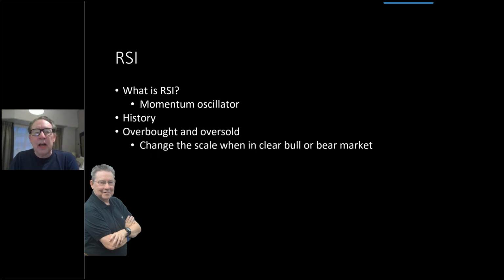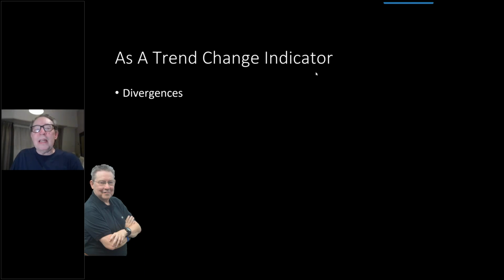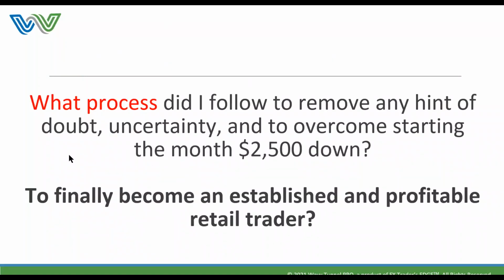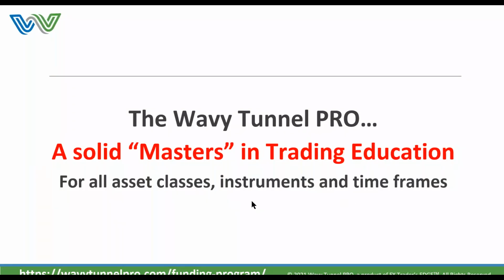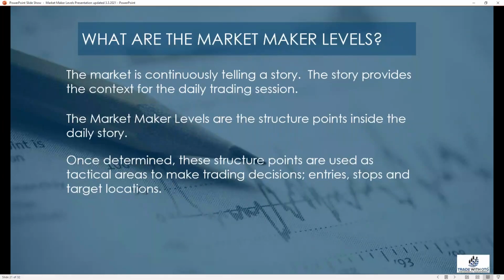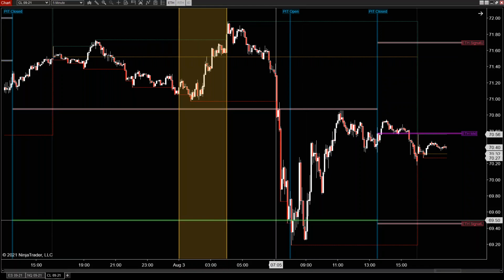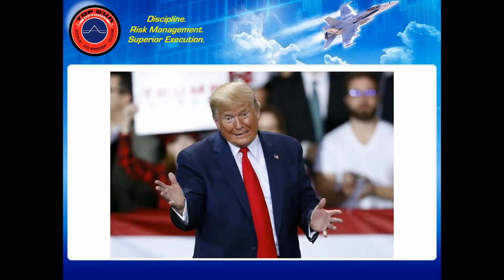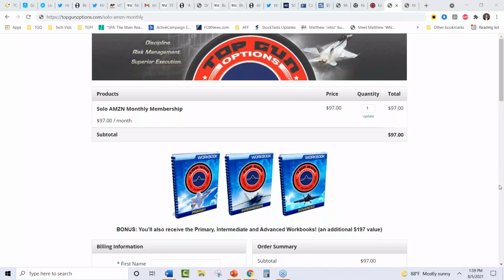InvestorExpos August 5th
🔹 00:00 - Courtney Smith "Complete Guide To Trading RSI Profitably".

🔹 41:46 - Jody Samuels "Simple Tools for Finding Profitable Big Move Trades
Without Risking Your Capital".

🔹 1:22:17 - Jason Love “Secret Trading Levels of a Veteran Floor Trader”.

🔹 2:07:53 - Matthew Buckley "Solo AMZN".